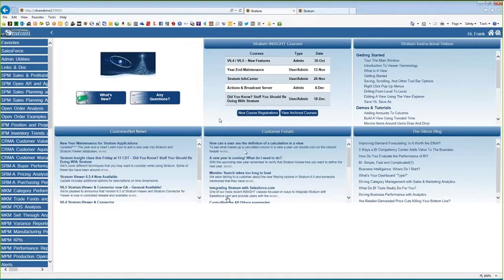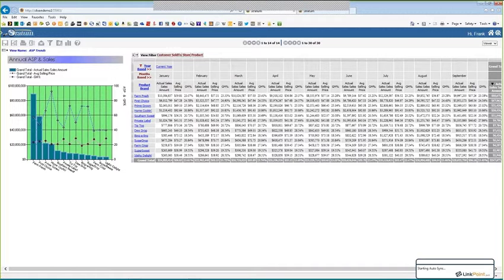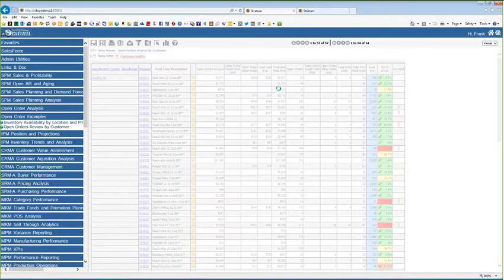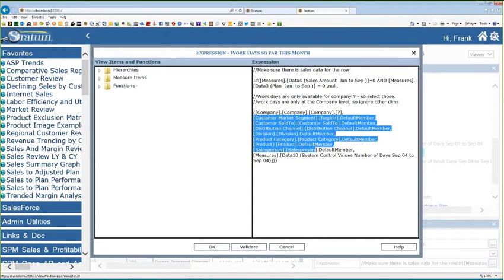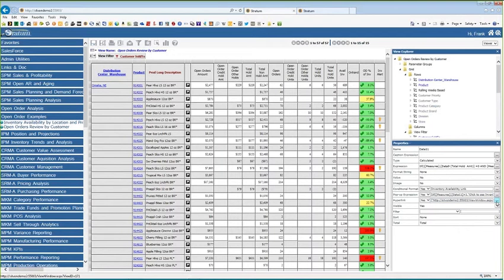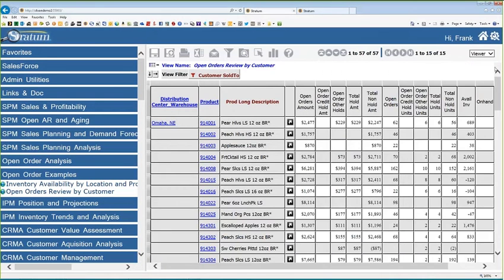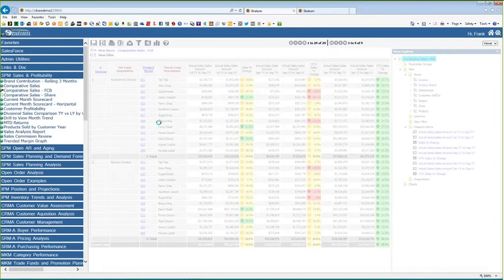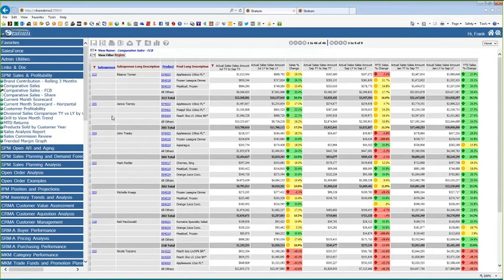INSIGHT Did You Know Stuff You Should Be Doing With Stratum 2015